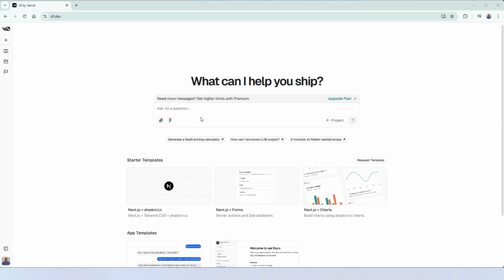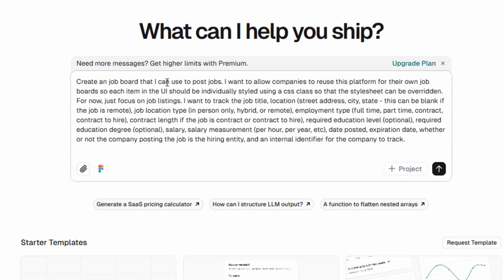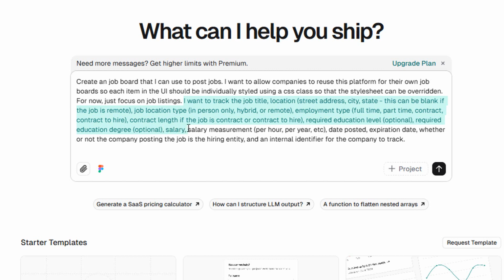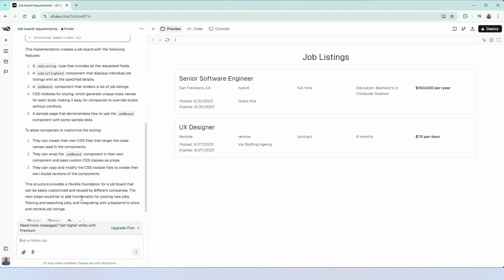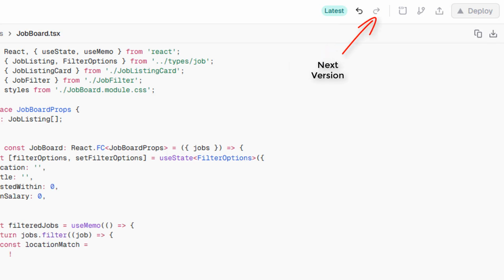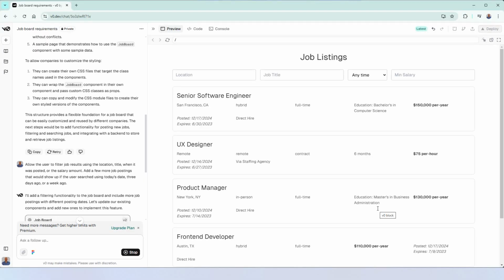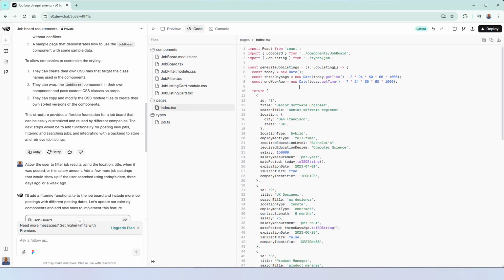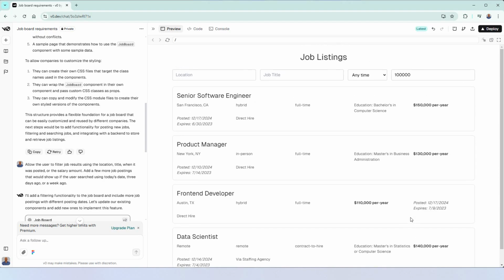Is v0 any good?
In this video, I will take a quick look at Vercel's v0.

v0 is an AI-assisted site/app generator using Next.js. How do you use it? What is it good and bad at? Lets find out.